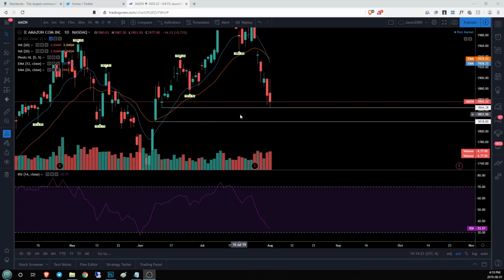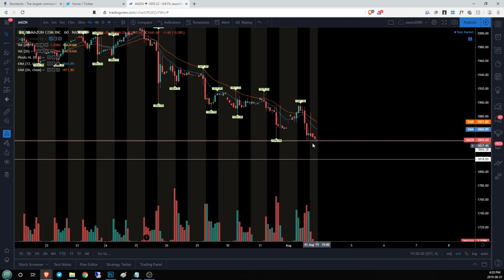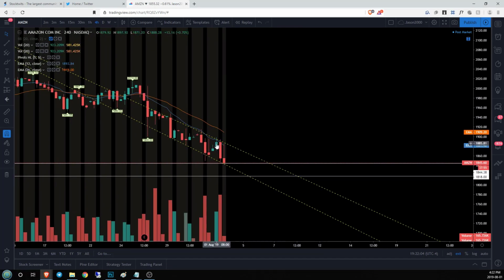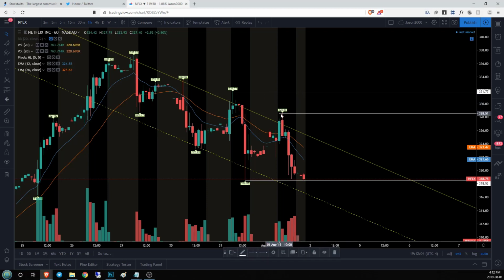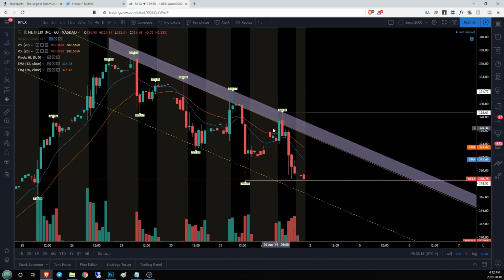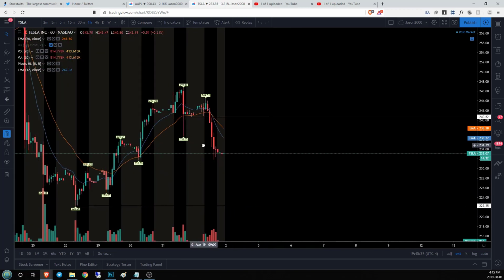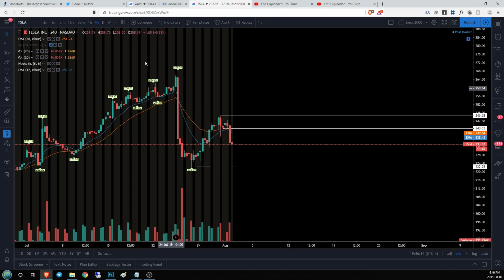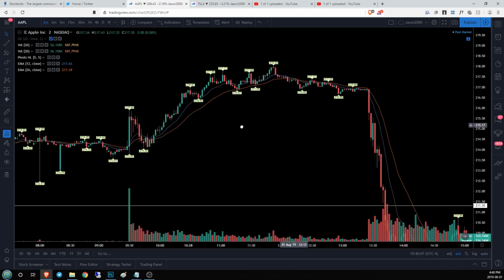NFLX AAPL TSLA AMZN Technical Analysis Chart 08/01/2019 by ChartGuys.com